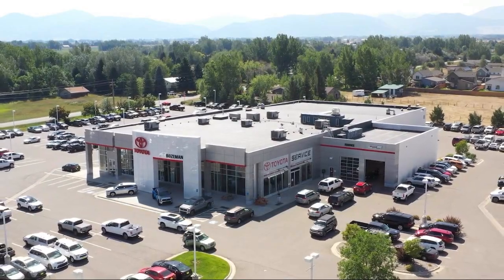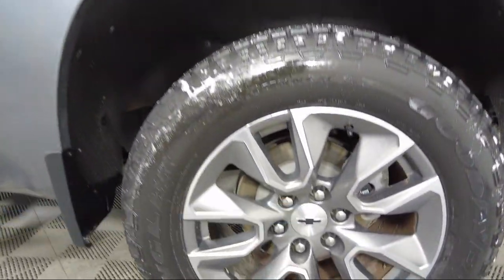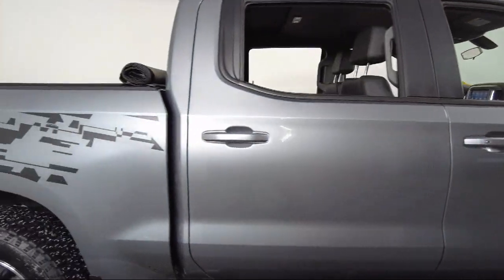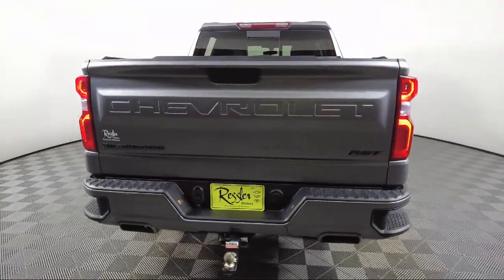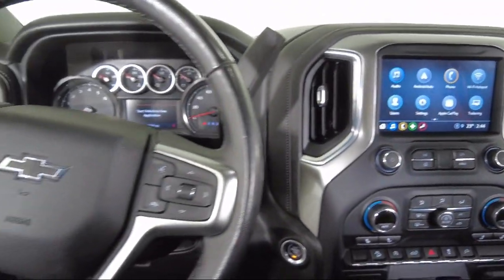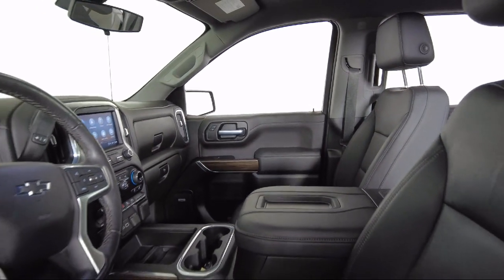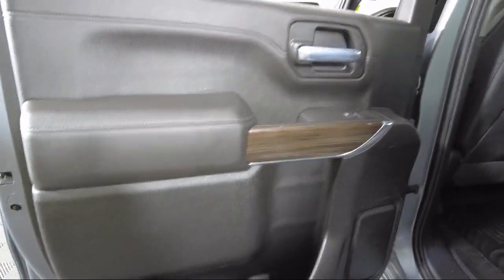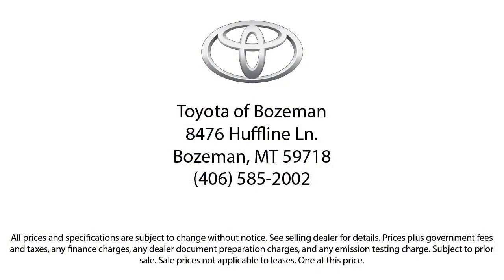2021 Chevrolet Silverado 1500 RST Crew Cab Bozeman Belgrade Big Sky Livingston Butte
2021 Chevrolet Silverado 1500 RST Crew Cab Stock Number: C059131 Vin:1GCUYEED3MZ222827.